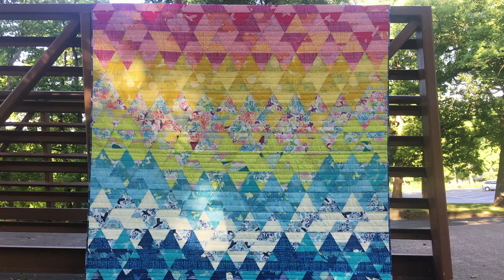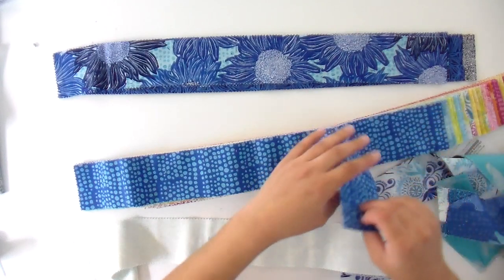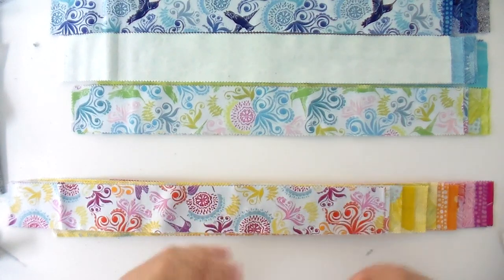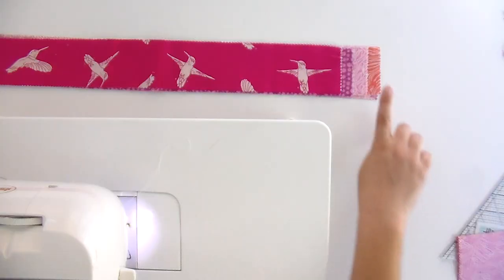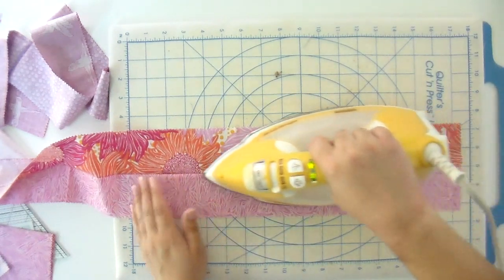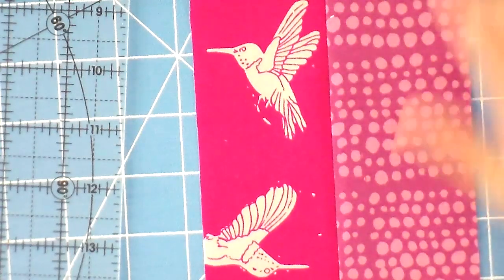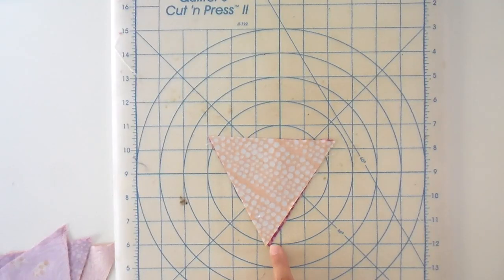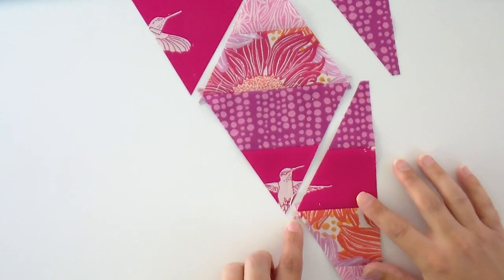Precut Quilt Pattern for Jelly Rolls and Layer Cakes! Just add Binding ... Rainbow Layer Cake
Rainbow Layer Cake is a super fun, no neutral quilt pattern that uses one jelly roll and one layer cake from the same fabric line to create a waterfall of color on your quilt.

Because the only yardage used in this quilt is for binding, it really shows off the fabric and color changes, so it is perfect for fabric lines that have a rainbow effect to them. You can literally make it look like a rainbow layer cake good enough to eat!

This is one of our most thorough tutorials ever. Rainbow Layer Cake uses 60 degree triangles to create diamonds that are sewn together in diagonal rows. So it is perfect for someone who has made a quilt or two and is ready to try something a little more challenging to bring their skills to the next level.

In order to make sure you have all the skills you need to make Rainbow Layer Cake we cover:
- How to arrange your fabric so that you'll have peaks of color in your rainbow
- How to make the strip pieced triangles
- How to trim the triangles to size using the equilateral triangle ruler
- How to join your triangles into diamonds
- How to press your seams open for perfectly flat points
- How to join your diamonds into rows along the diagonal
- How to join your rows and use a two pinning technique to get perfect points every time

Rainbow Layer Cake is hands down one of my favorite patterns and I hope you love it as much as I do.